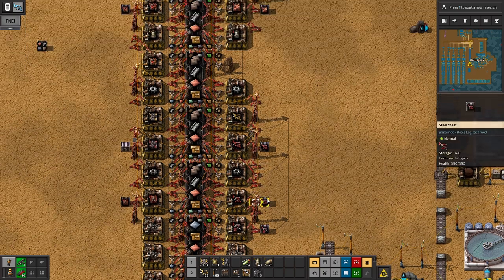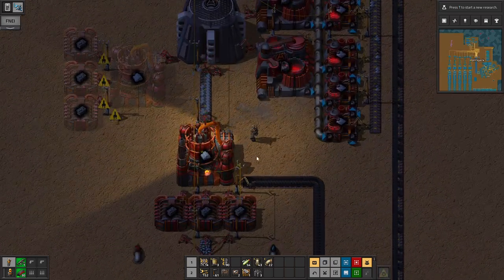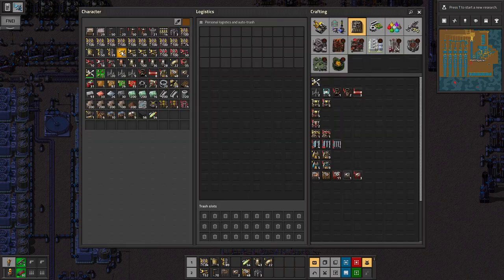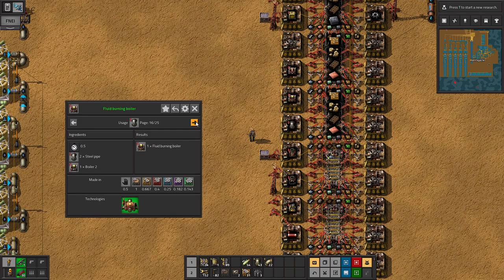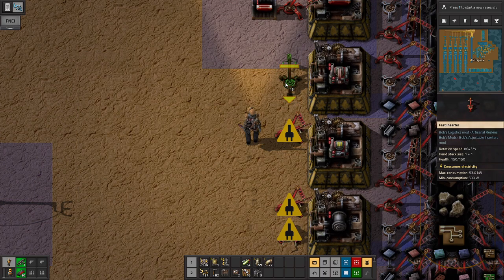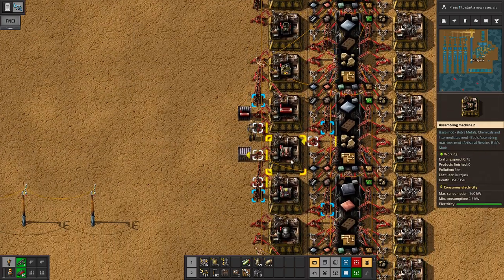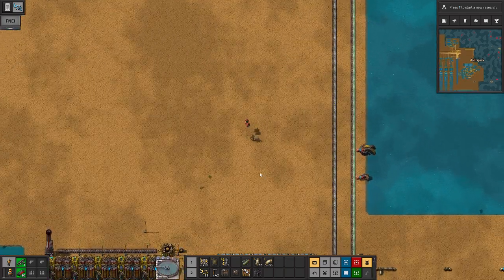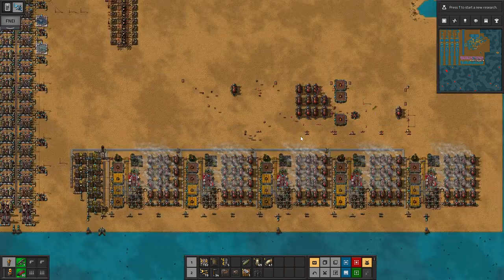Factorio Sea Block Ep. 034: More mall, move power